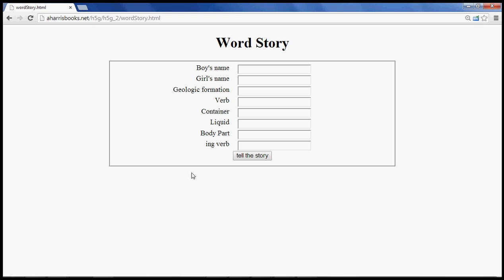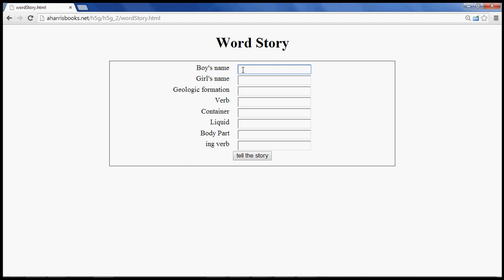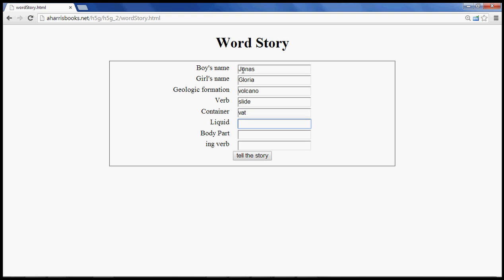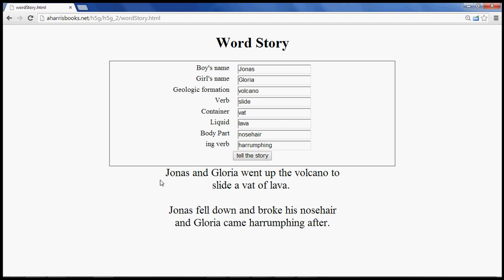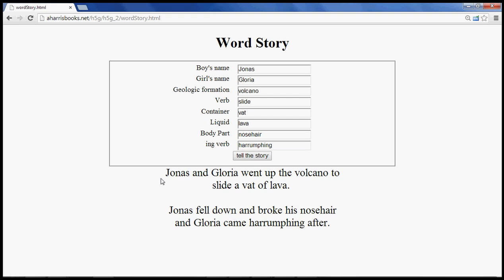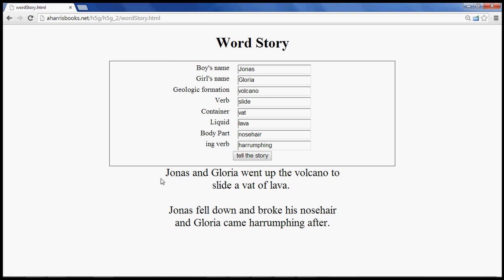HTML5 Simple Game Programming Preparation 7 Introducing the word game